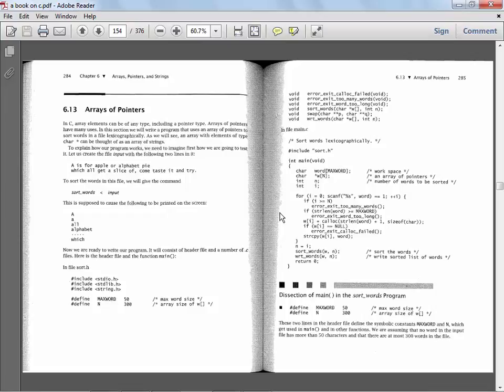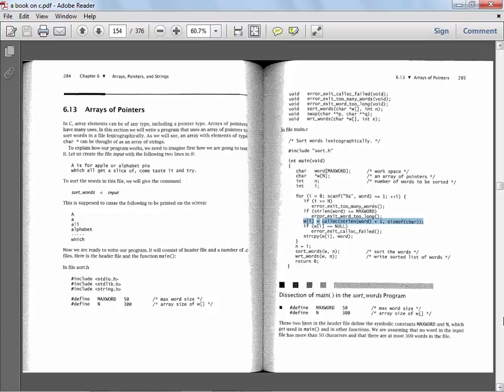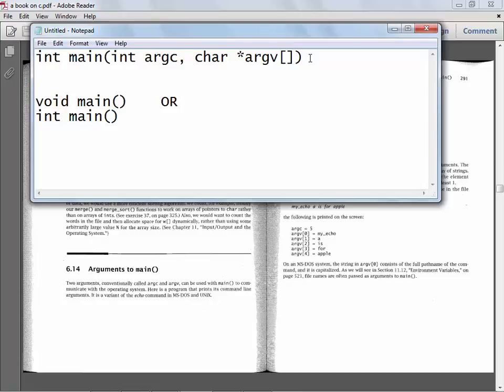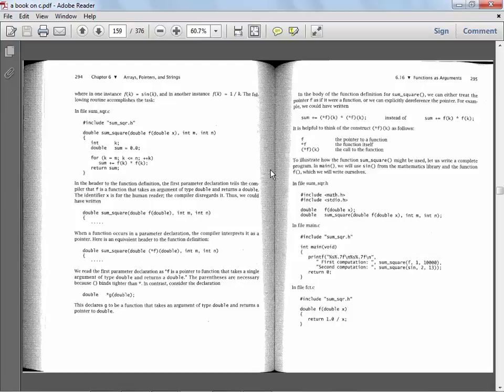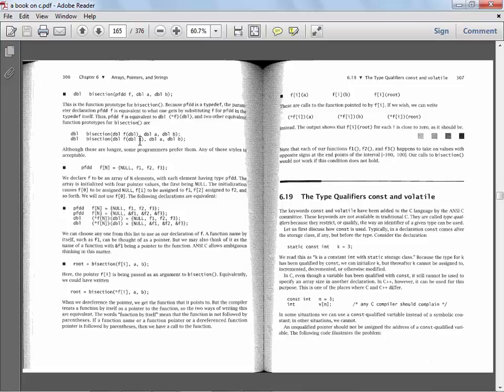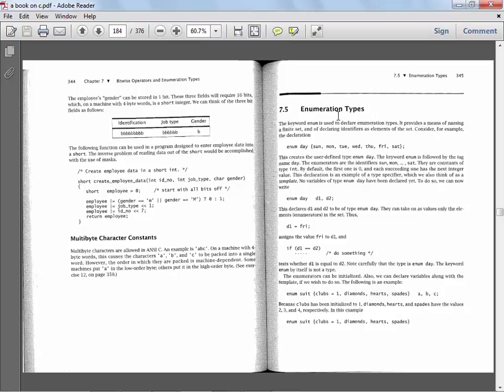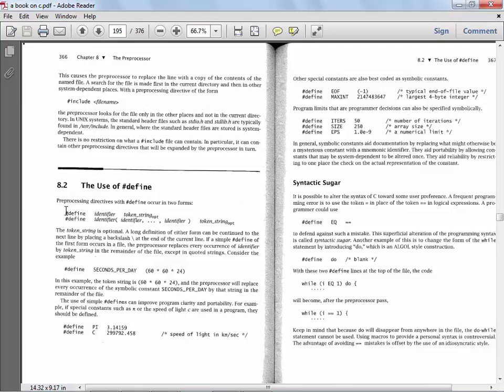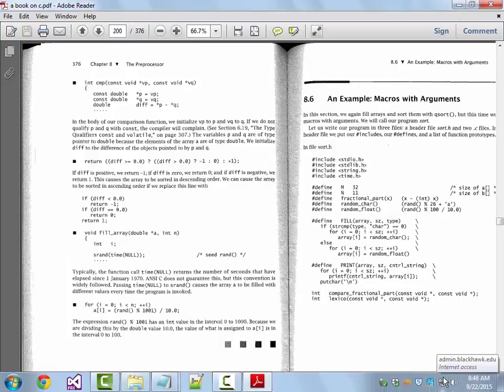152-149 Chapter06 Pointers - Part03 - Chapters07-08 - 09-22-2015